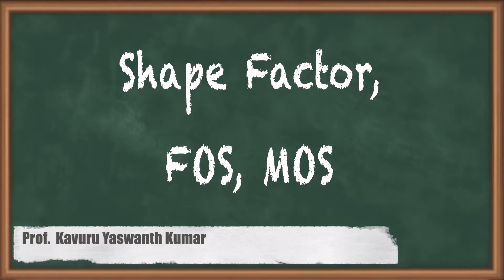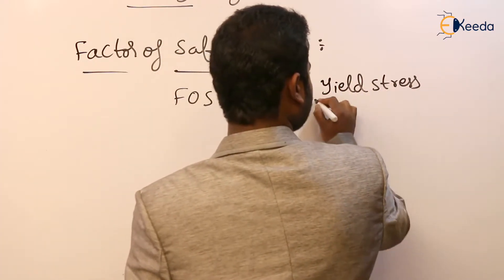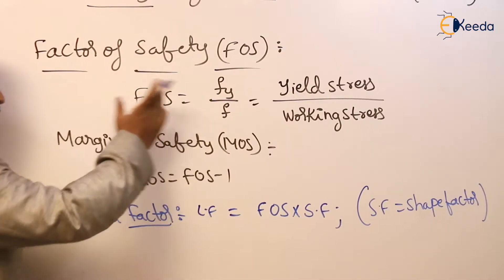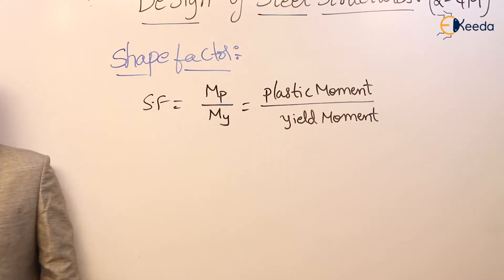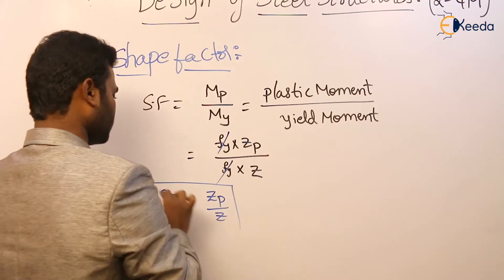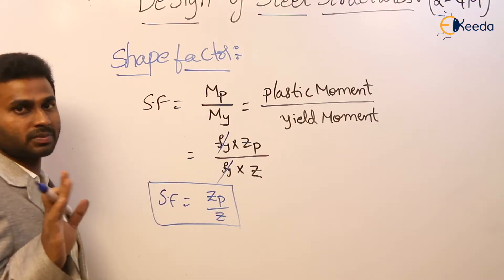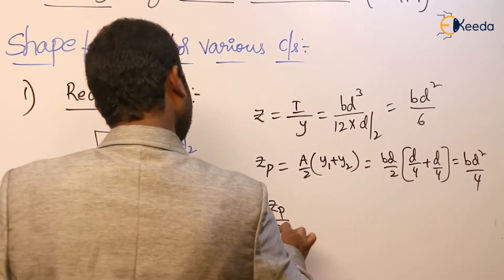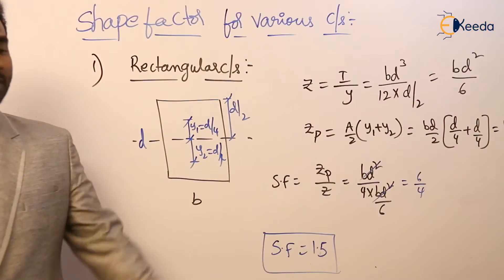Shape Factor, FOS, MOS - Plastic Analysis of Beams - GATE Steel Structures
Subject - GATE Steel Structures

Video Name - Shape Factor, FOS, MOS

Chapter - Plastic Analysis of Beams

Faculty - Prof. Kavuru Yashwanth Kumar

Watch the video lecture on Topic Shape Factor, FOS, MOS of Subject GATE Steel Structures by Professor Prof. Kavuru Yashwanth Kumar. Watch the Complete lecture on Engineering Academics with Ekeeda.

Happy Learning.